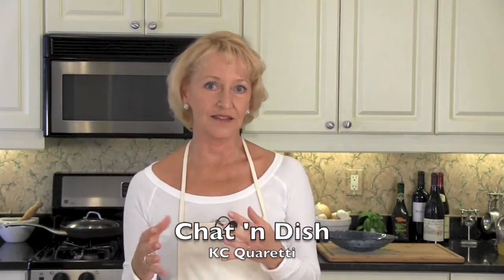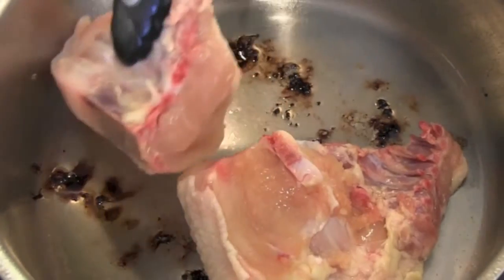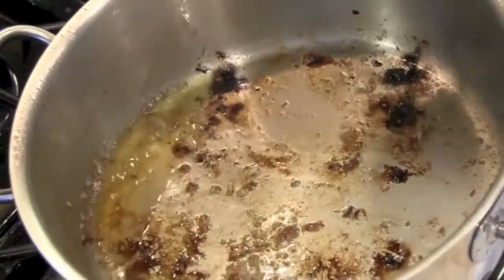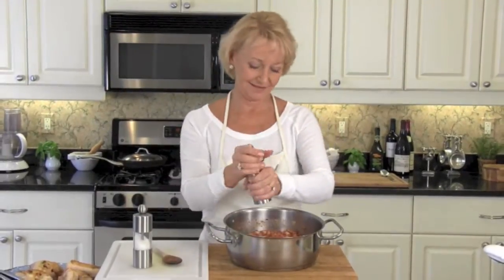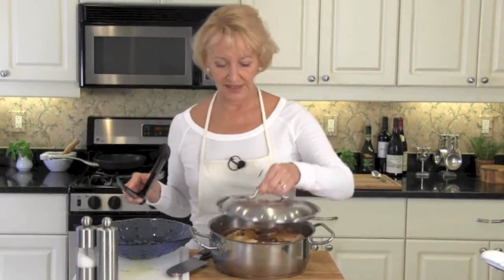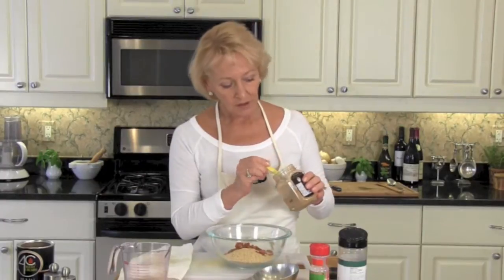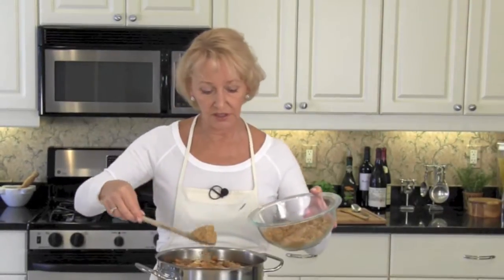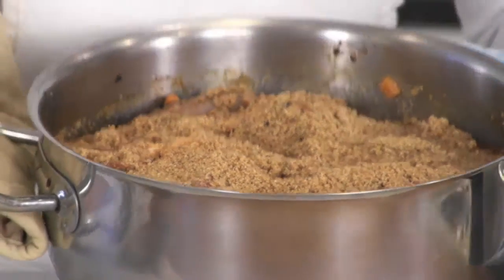Chat 'n Dish: E71 - Quick & Easy Cassoulet - Chicken and Sausage Casserole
This casserole is so easy, you'll find yourself making it more than once!